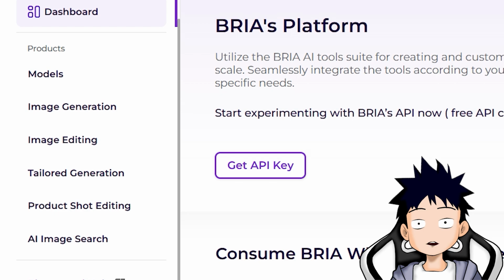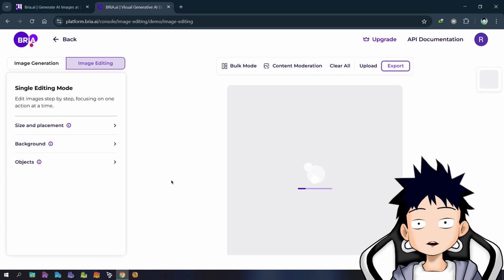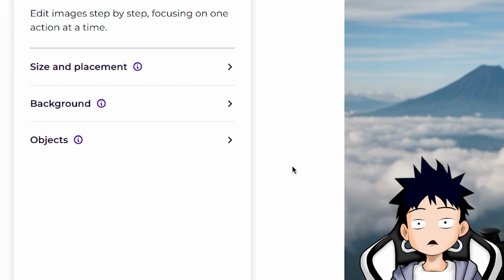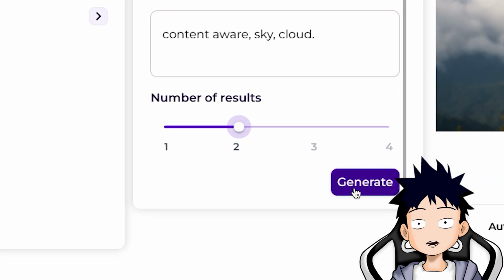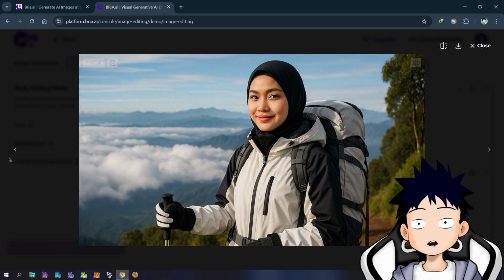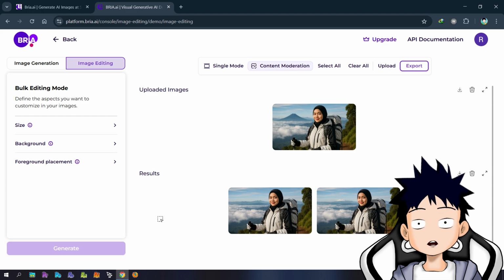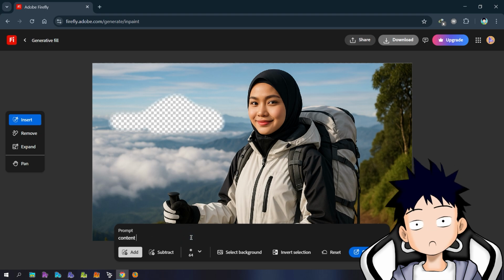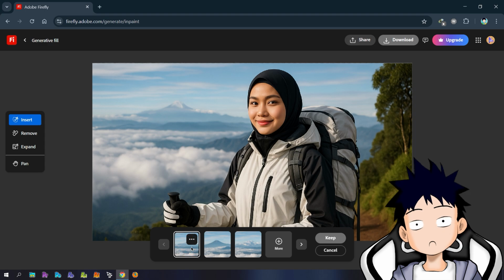FREE! THE BEST ALTERNATIVE TO ADOBE FIREFLY FOR GENERATIVE FILL IN 2025!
🎨 Looking for a free alternative to Adobe Firefly's Generative Fill feature? 🔥 Meet Bria AI — the best solution for AI-powered image editing without spending a dime! 💸 With Bria AI, you can remove objects, change backgrounds, and add new elements to your photos in just a few clicks. It's fast ⚡, easy 👍, and 100% free to use 💯.

📺 In this video, you'll learn:
✅ How to use Bria AI as a free Adobe Firefly alternative
🛠️ Bria AI’s powerful Generative Fill features
🎓 Step-by-step tutorial on editing images with AI
⚖️ Full comparison: Bria AI vs Adobe Firefly for creative needs

Bria AI is perfect for:
👩‍🎨 Graphic designers
🎥 Content creators
📸 Photographers
…or anyone who wants to edit images quickly using AI without paid software. Watch until the end and discover why Bria AI is the smartest choice to replace Adobe Firefly! 🚀